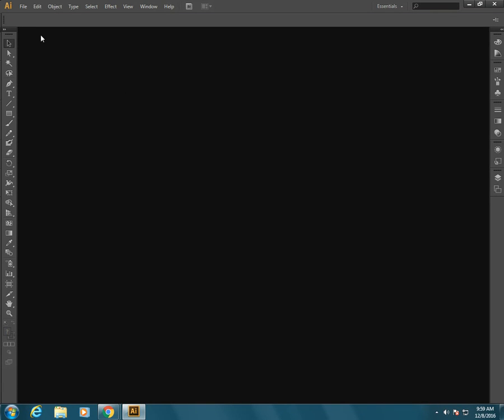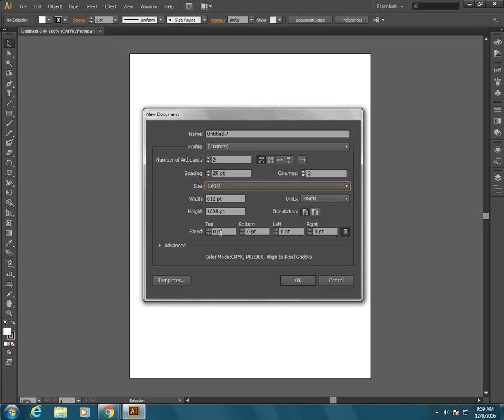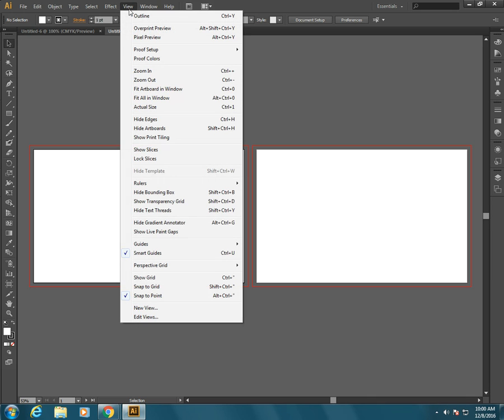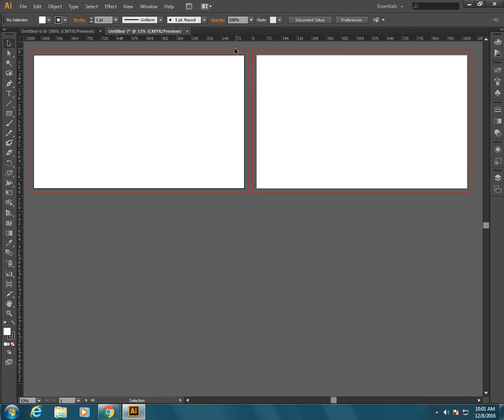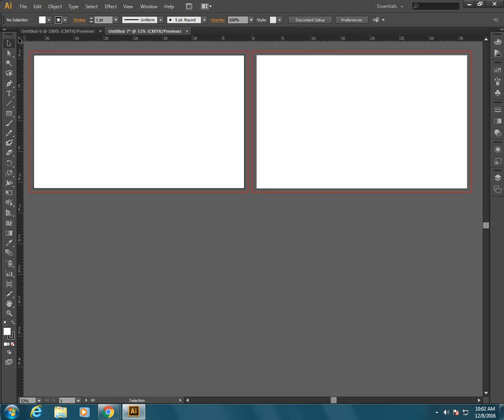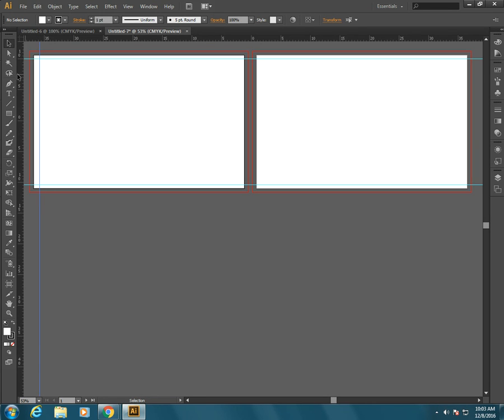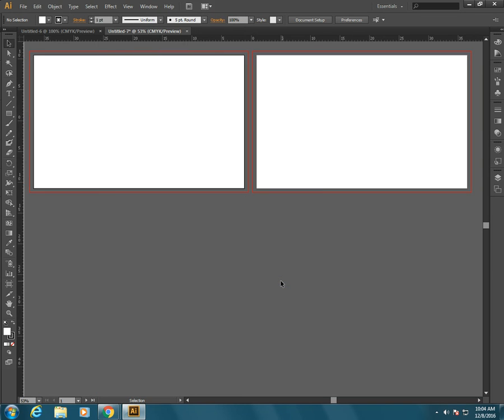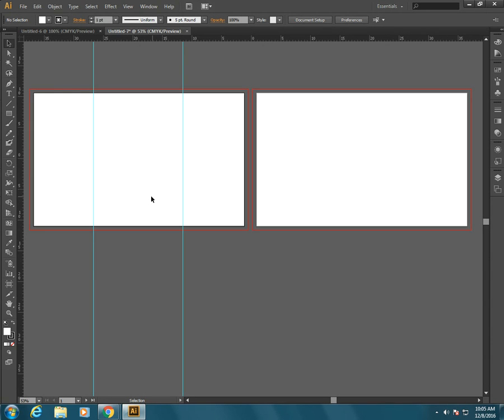ILLUSTRATOR - setting up legal size brochure